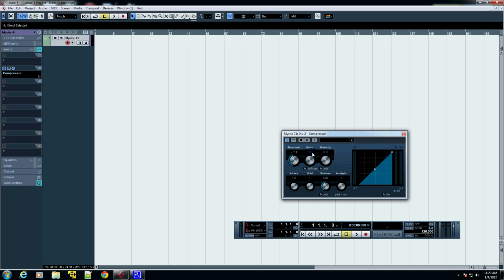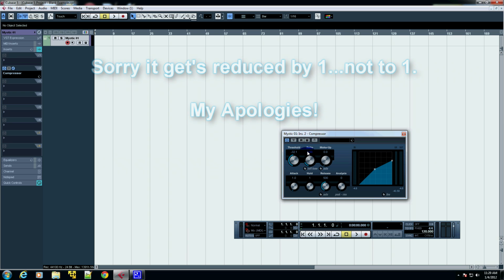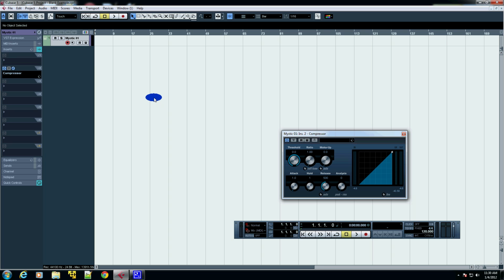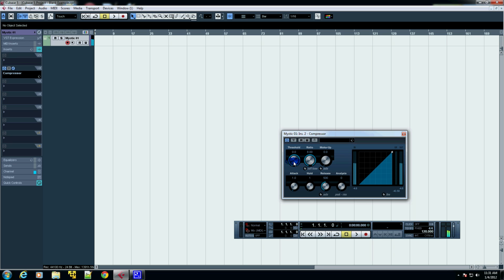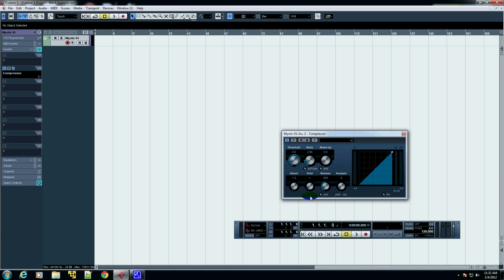Compression (Mixing 101 Series: Part 2)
Part 2 of my discussion about audio compression